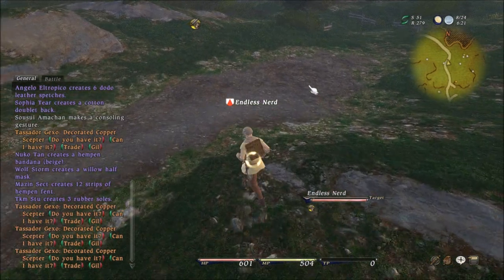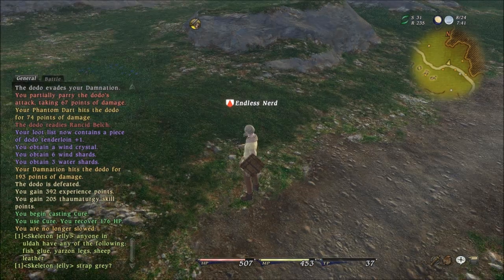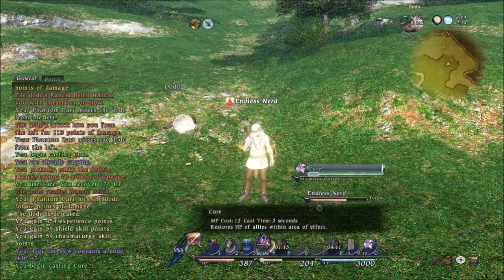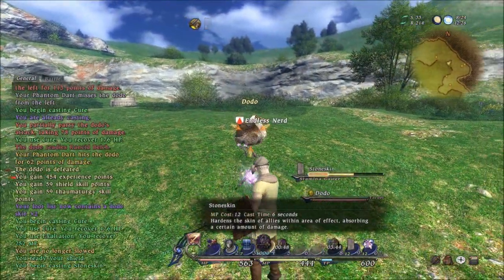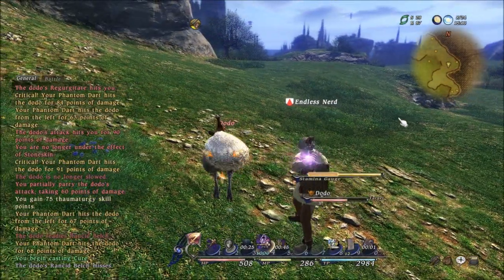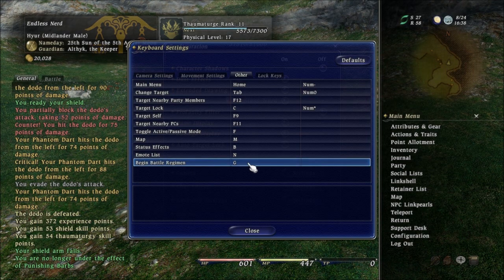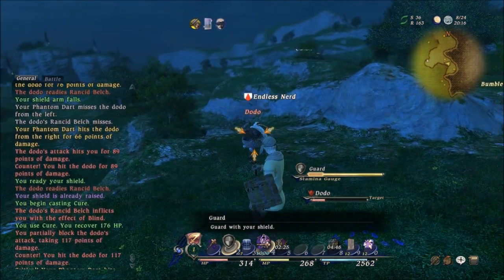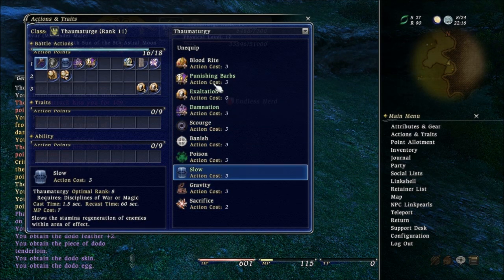Let's Play Final Fantasy XIV Part 18 "The Grind"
Some Caster and Grinding tips.